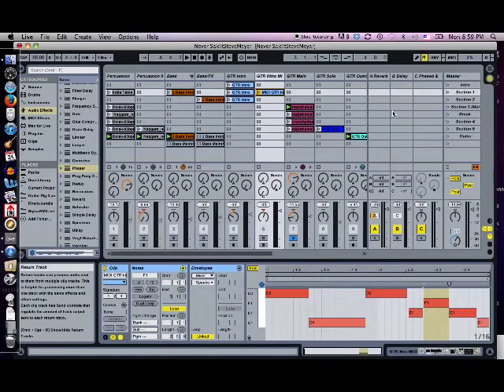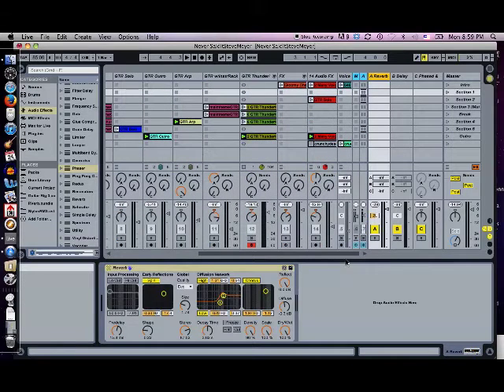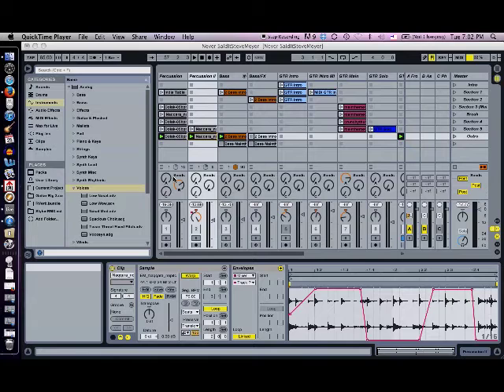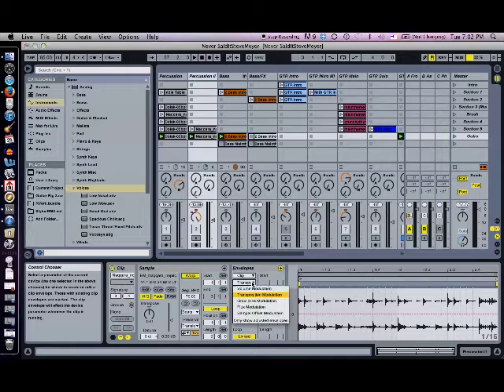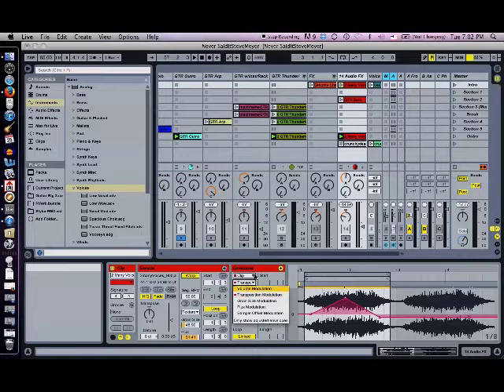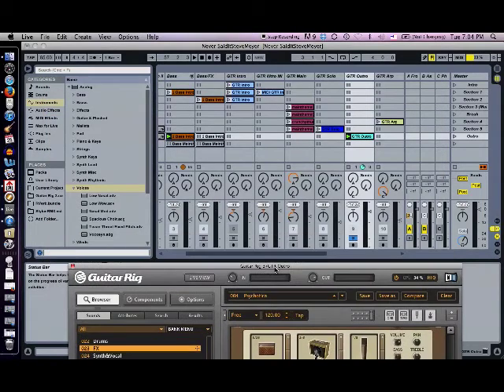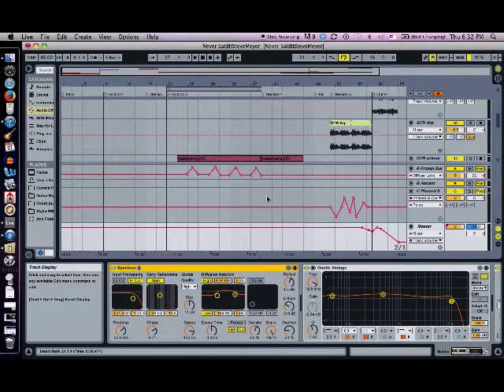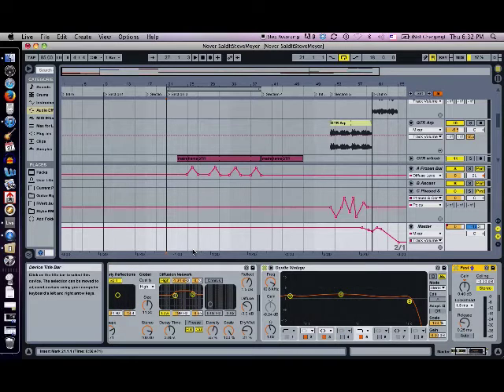Ableton Live Screen Capture II Test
Testing upload of Screen Capture